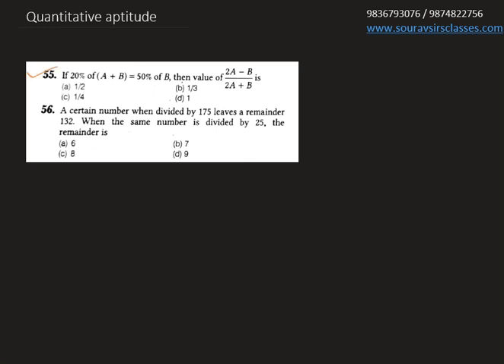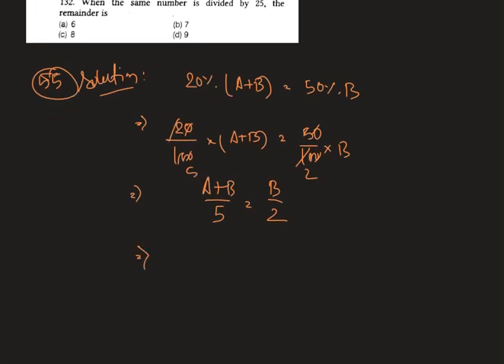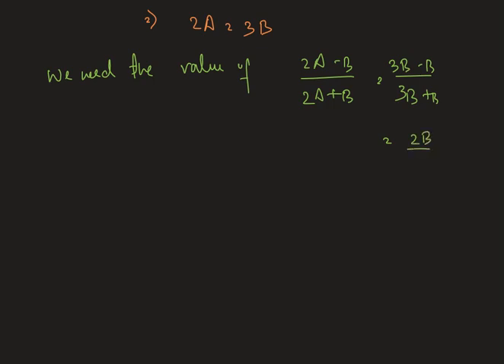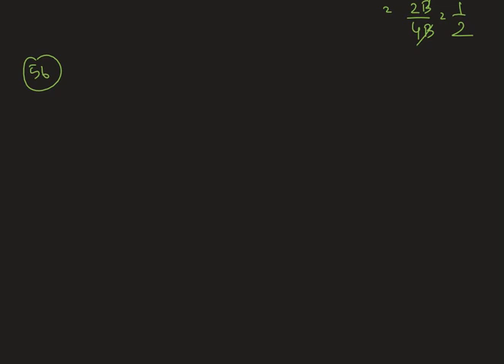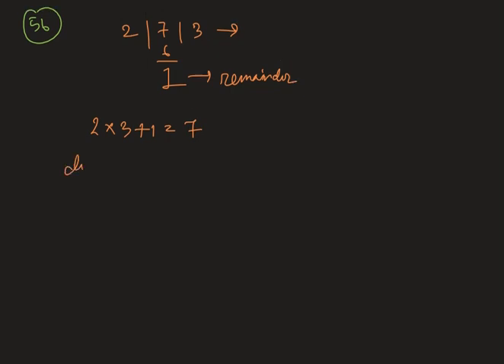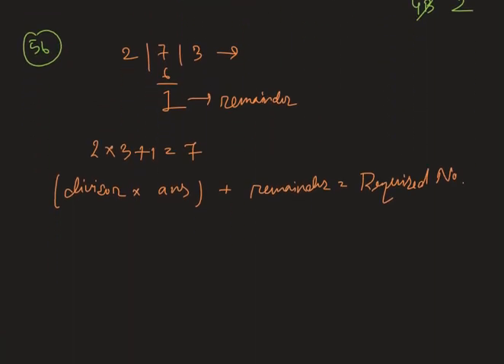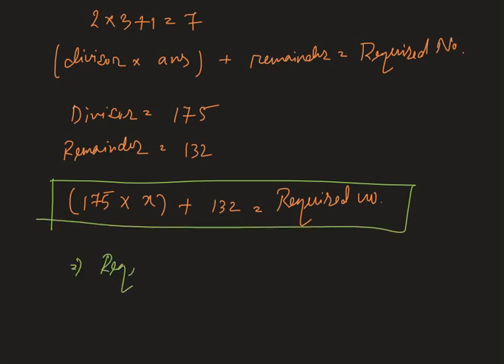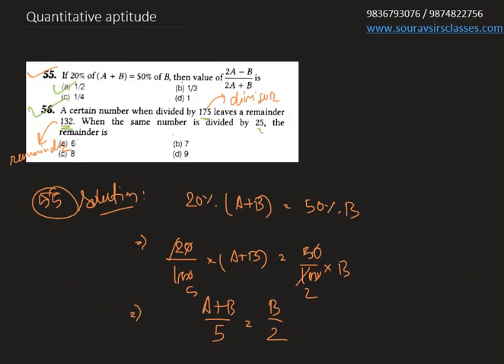SSC CHSL important previous year quants questions work solution. Special shortcut tricks for exam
Important QA previous year questions for SSC CHSL detailed solution. Exam cheat sheet with special shortcut tricks for problem solving.